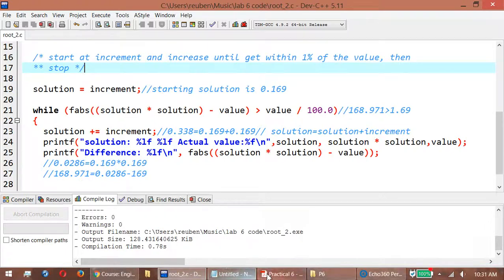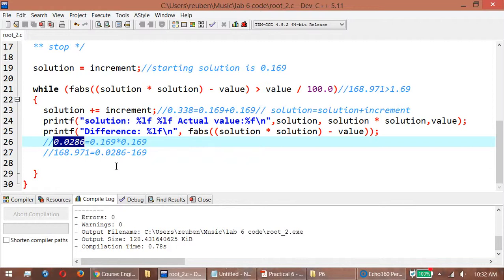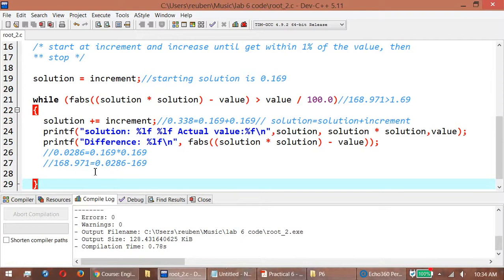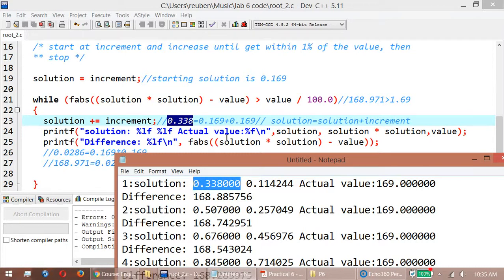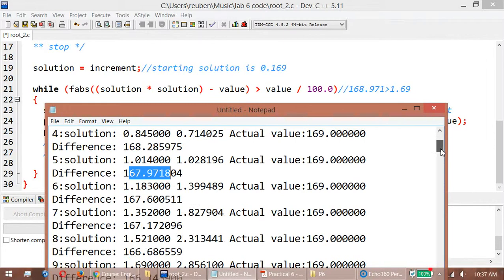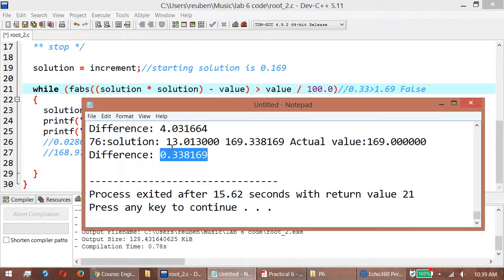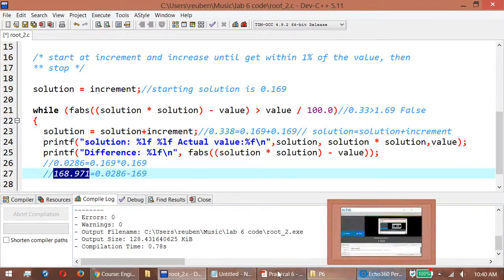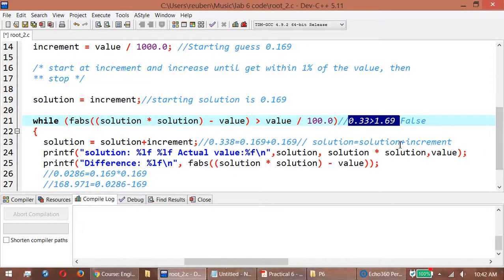Practical 6 LabExercise 4